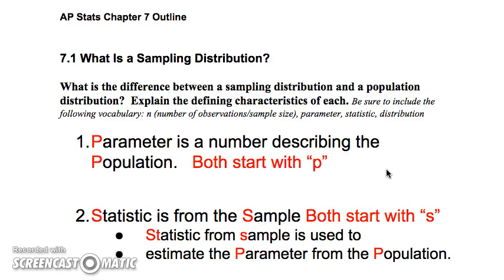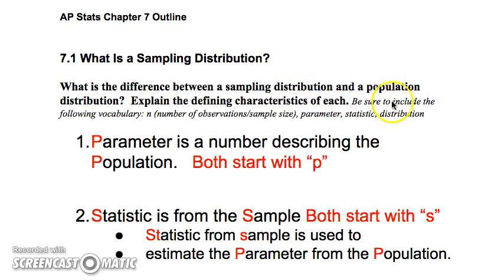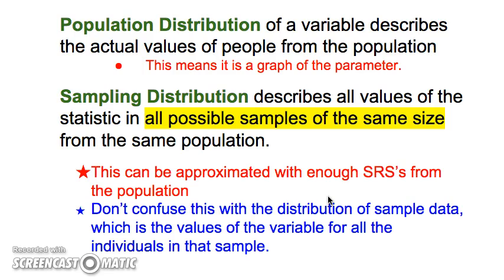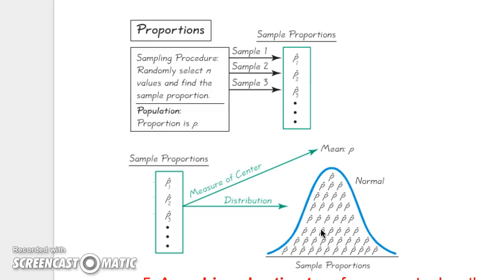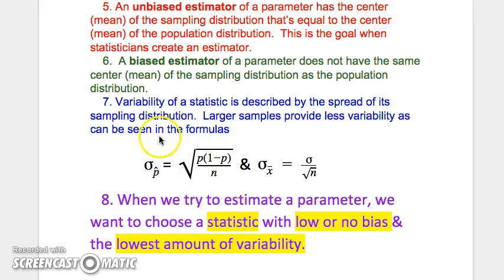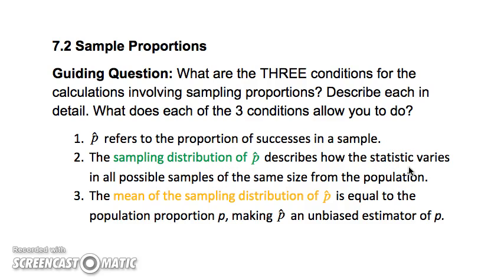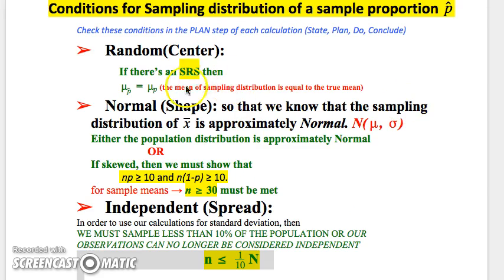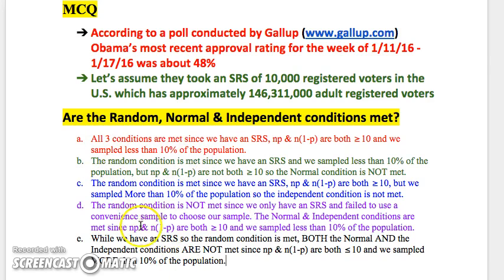AP Stats 7.1 & 7.2 HW Video